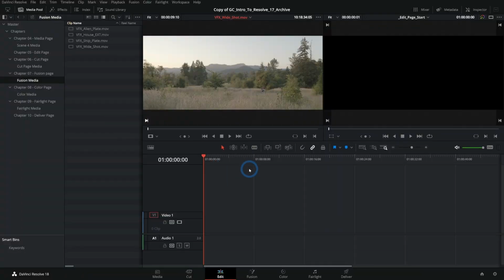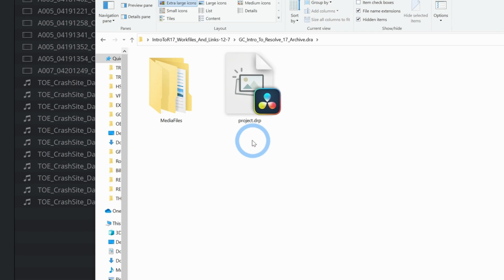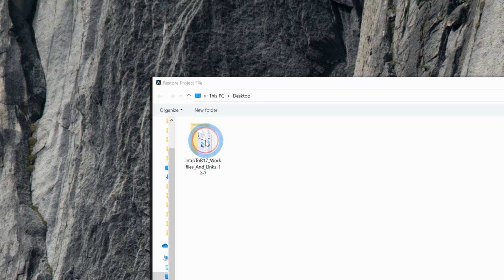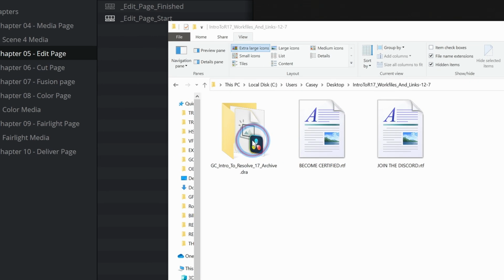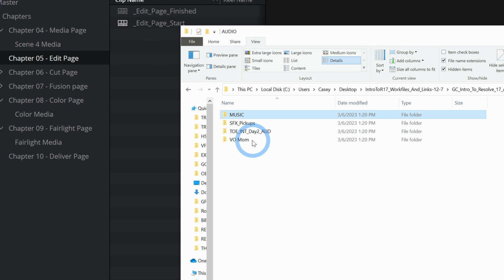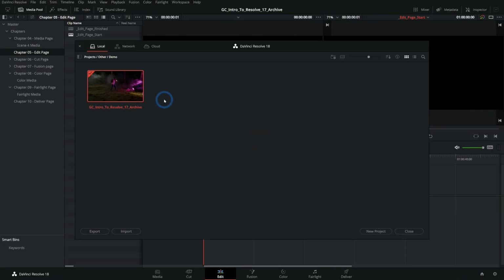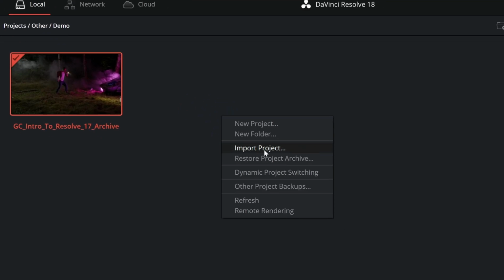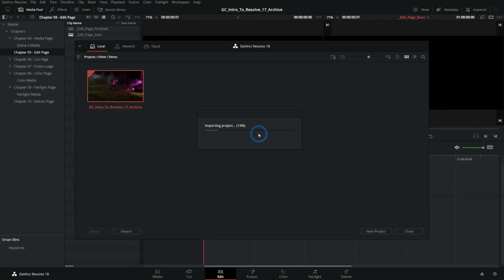How to Open a .DRA Archive in DaVinci Resolve - Resolve Basics and Troubleshooting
In this video I'll explain what a .DRA Archive is for DaVinci Resolve and how to open one of them.